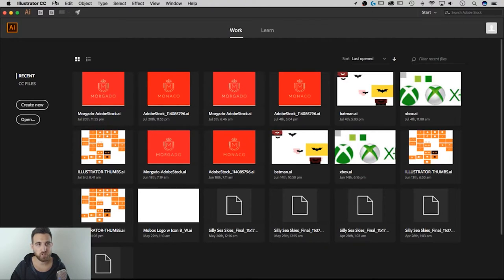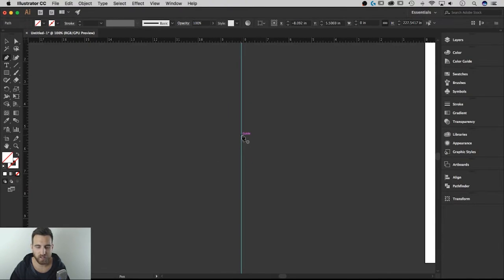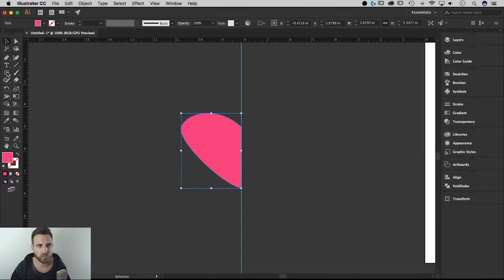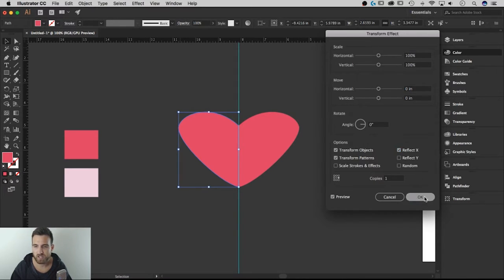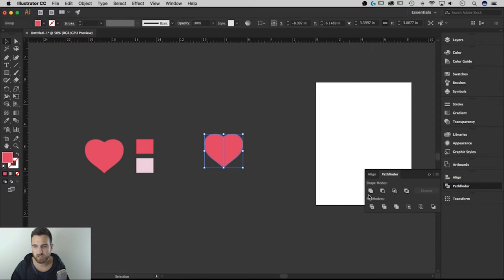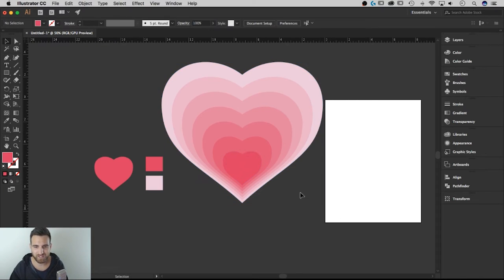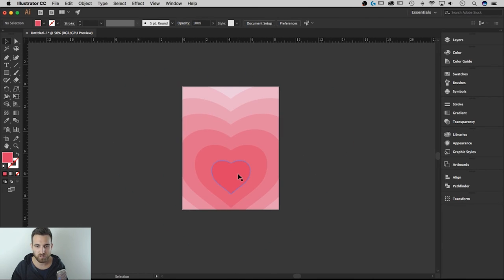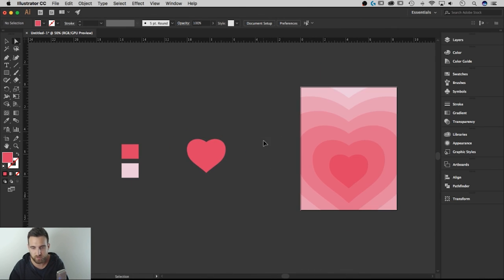How to Make a Heart Poster inspired by Aaron Draplin | Illustrator Tutorial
In this Illustrator tutorial, learn how to create a heart shaped poster inspired by Aaron Draplin's Thick Lines poster series. You will learn about the power of the Transform effect and Blend Tool.